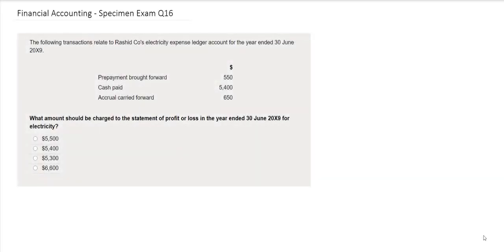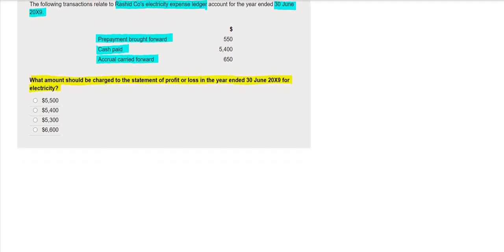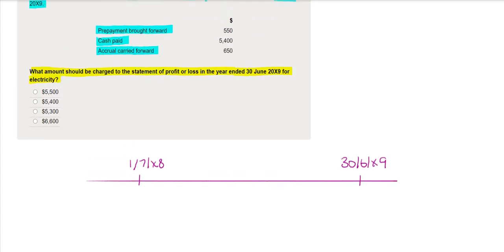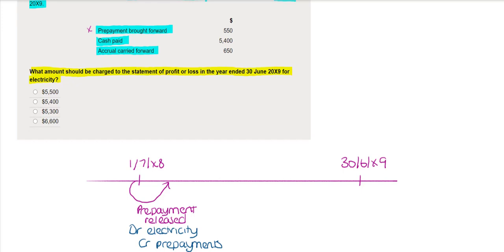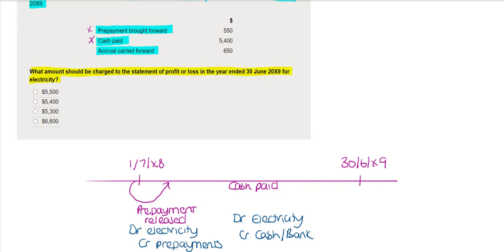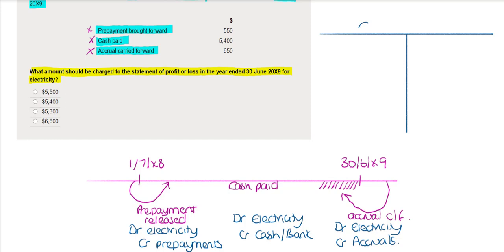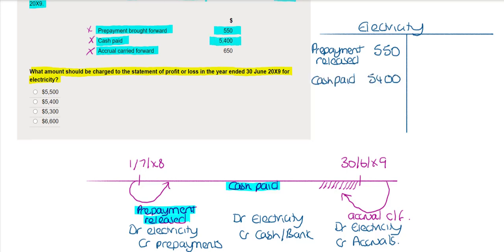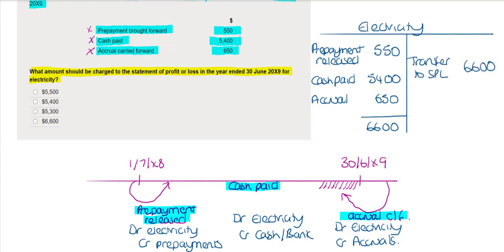Prepayments and Accruals - Financial Accounting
Syllabus:

7. Accruals and prepayments
a) Understand how the matching concept
applies to accruals and prepayments.[K]
b) Identify and calculate the adjustments
needed for accruals and prepayments in
preparing financial statements.[S]
c) Illustrate the process of adjusting for
accruals and prepayments in preparing
financial statements.[S]
d) Prepare the journal entries and ledger
entries for the creation of an accrual or
prepayment.[S]
e) Understand and identify the impact on
profit and net assets of accruals and
prepayments.[S]